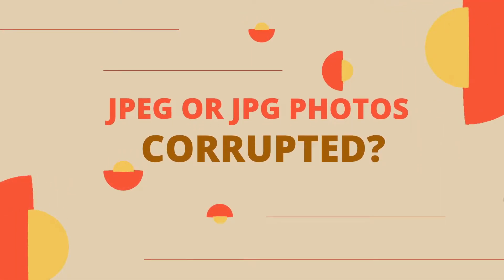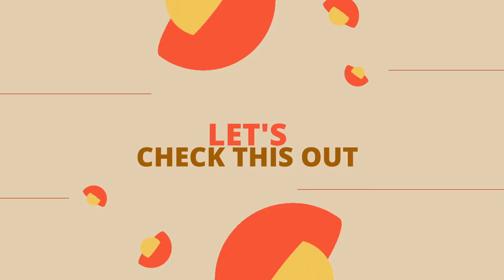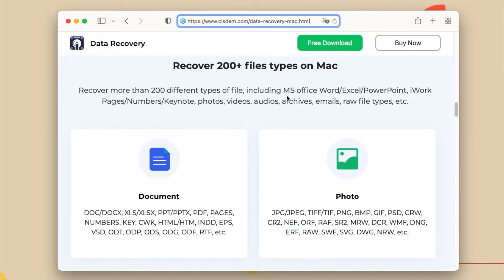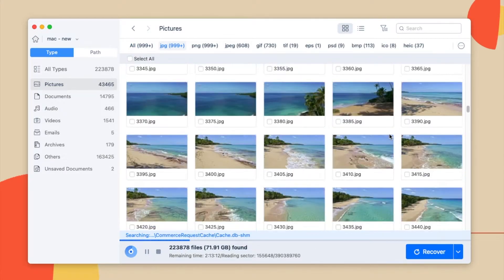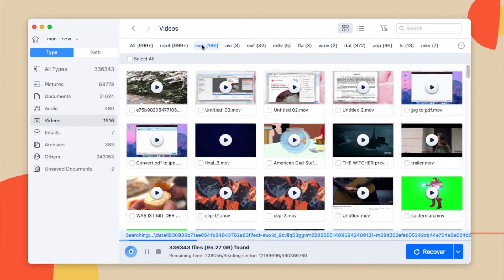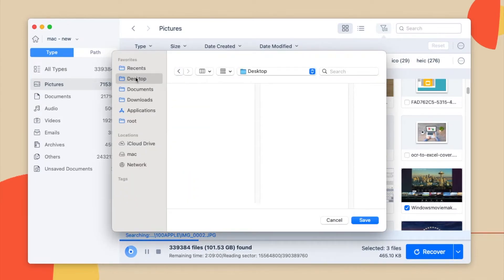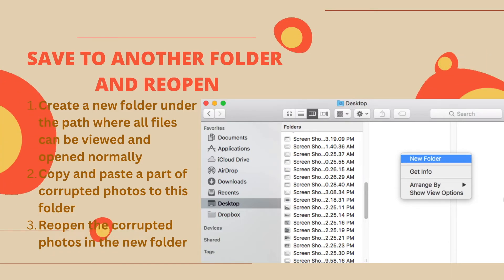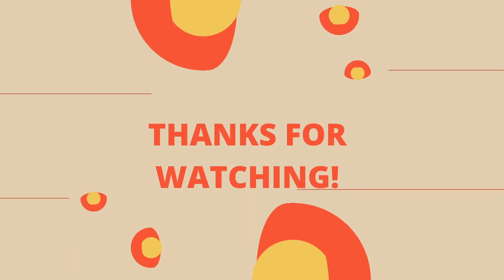5 Solutions to Repair Corrupted JPG or JPEG Photos on Mac and Windows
JPG or JPEG photos got corrupted and cannot be opened any more?
It can be caused by different reasons, and here we will have 5 solution to repair corrupted JPG or JPEG photos, on both Mac and Windows PC.